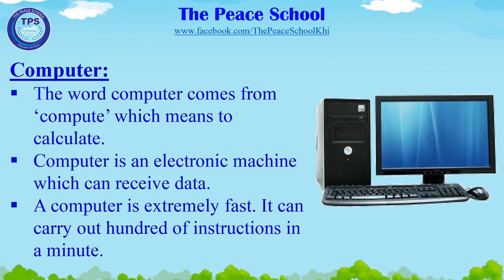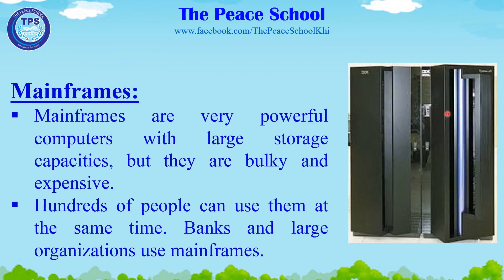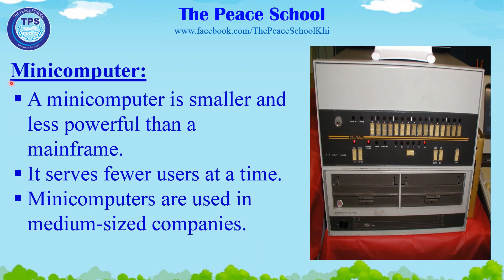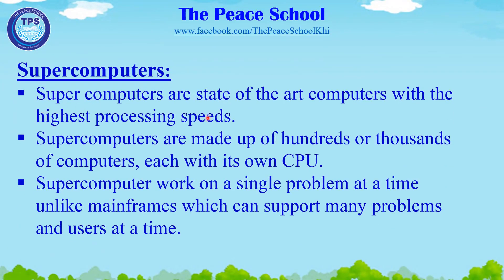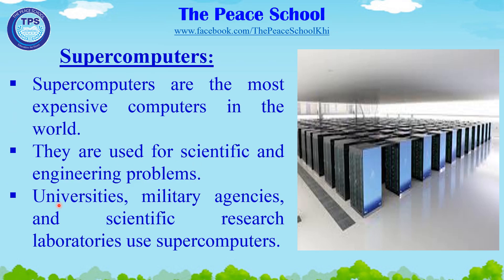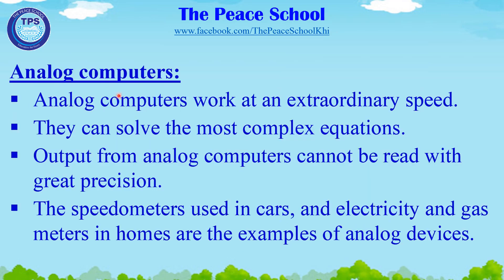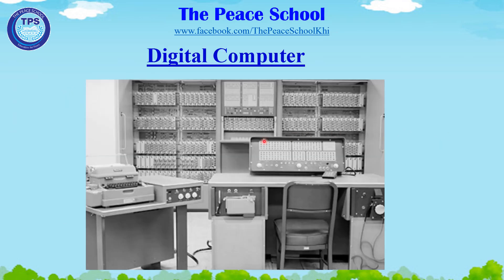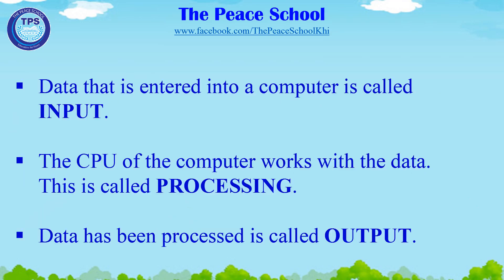TPS Computer Class-4 Chaper-1 (Reviewing Computers)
Reviewing Computers
Kinds of Computers
Classification of Computers
Basic operations of Computer
Analog Computers
Digital Computers
Hybrid Computers
Mainframe Computers
Minicomputers
Microcomputers